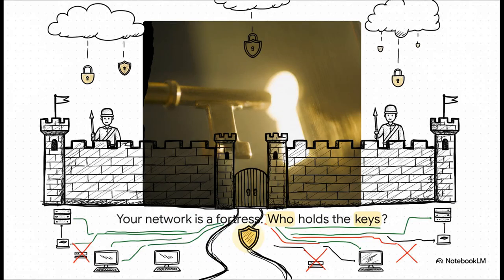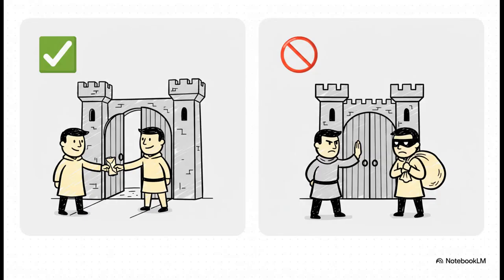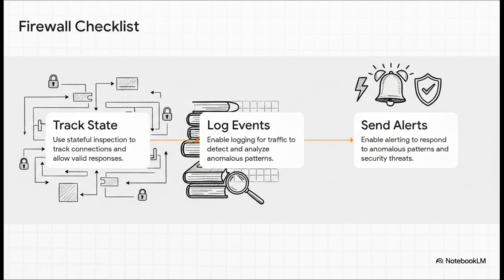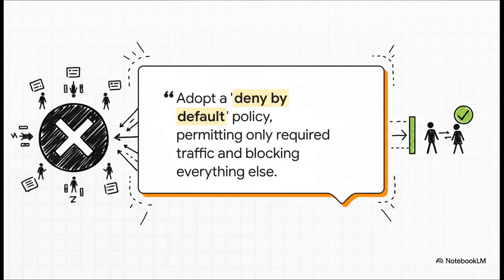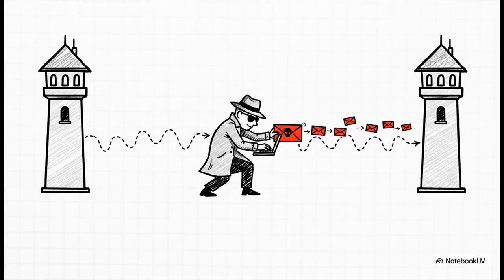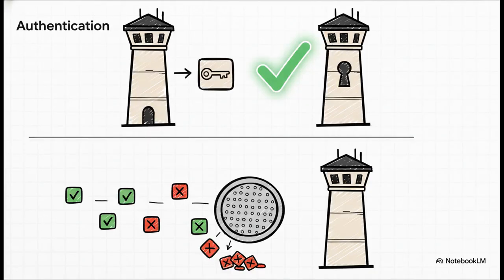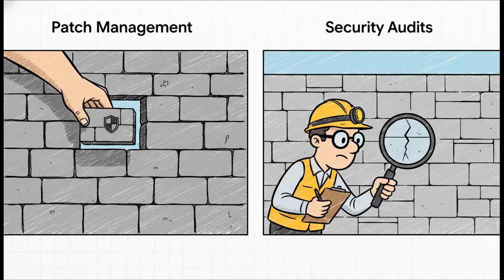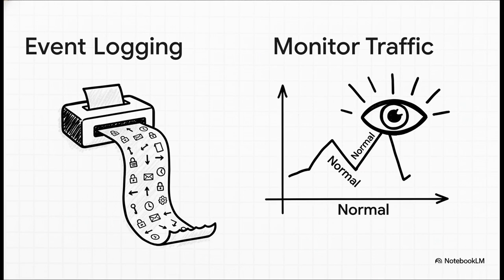SECURITY ARCHITECTURE - General Security Design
Master network security design by treating your infrastructure like a fortress. Learn to secure your systems using proven defense principles.

This presentation breaks down the core concepts of building a secure environment. We focus on the essential architecture required to protect data, specifically targeting network administrators and IT professionals looking to harden their systems. You will learn how to implement effective ICMP filtering and why proper firewall configuration is the first line of defense against unauthorized access.

Beyond basic setup, we examine the critical importance of a deny by default policy to minimize your attack surface. You will also see how to establish robust event logging and consistent network traffic monitoring to maintain system integrity. By applying these security best practices, you can ensure your authentication processes are resilient and your updates are managed systematically for long-term stability.